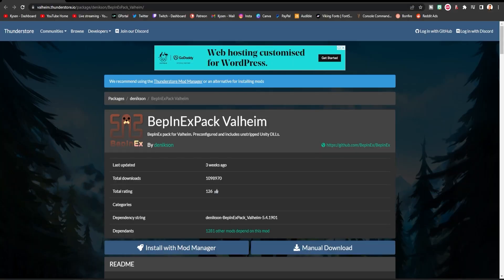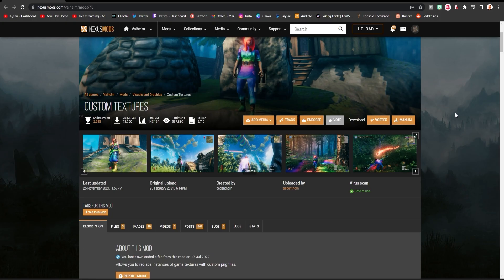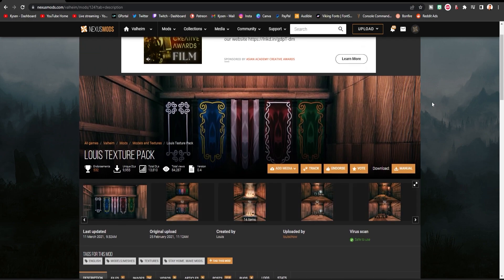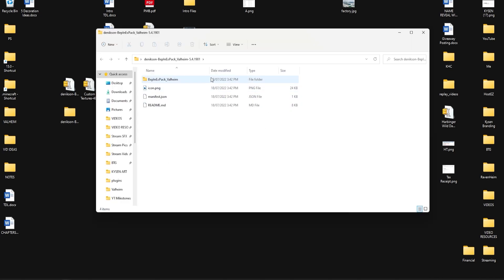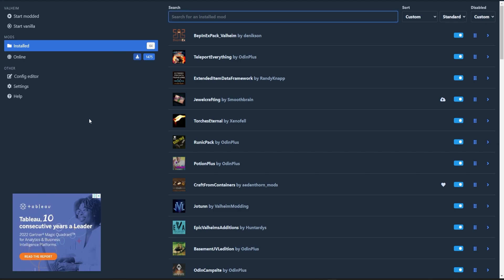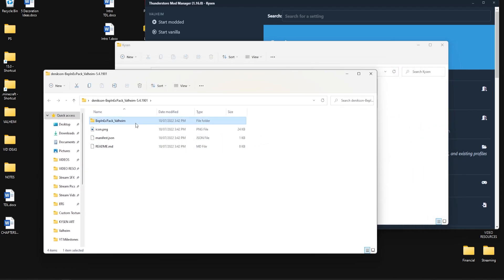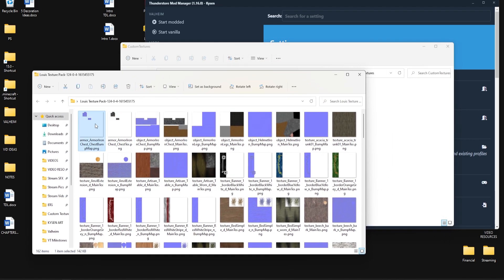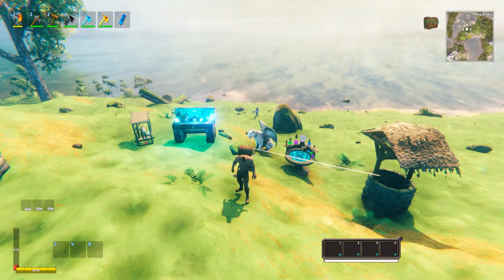How To Add A Texture Pack - MODDED Valheim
The Links For This Video:
► BepInEx Pack:

Simply type in 'Texture Pack' in the search bar. You can of course also Google them :)

🏹 VALHEIM RESOURCES 🏹